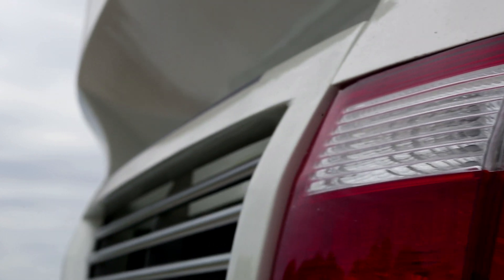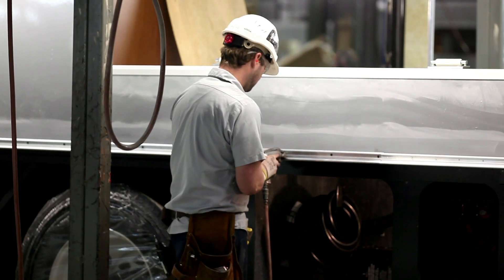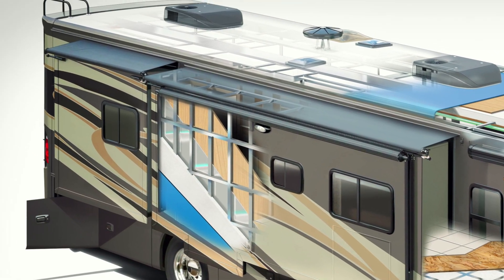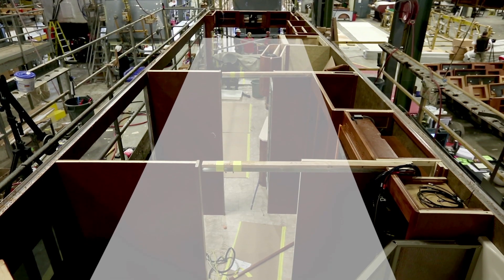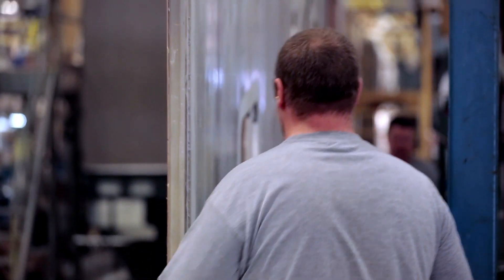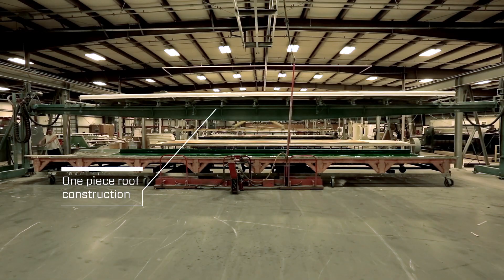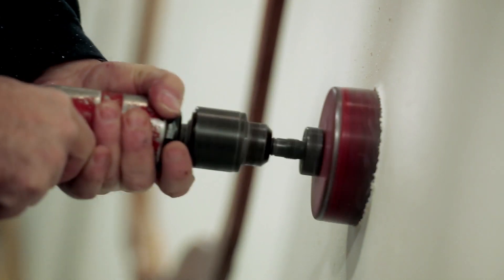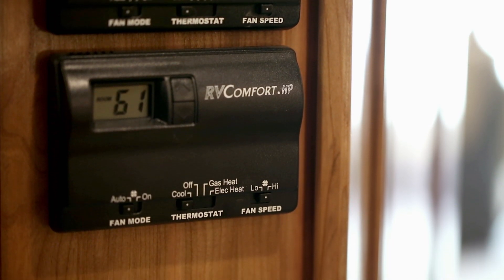Tiffin Motorhomes: A Closer Look - Construction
See how a Tiffin luxury motorcoach is  built step-by-step with a construction process perfected over more than forty years.

From top to bottom, our motorhomes are constructed with superior parts, many designed and crafted specifically for us. From the sturdy metal framework and long-lasting flooring materials to full-coach insulation and seamless fiberglass roof cap, we've redefined quality construction.